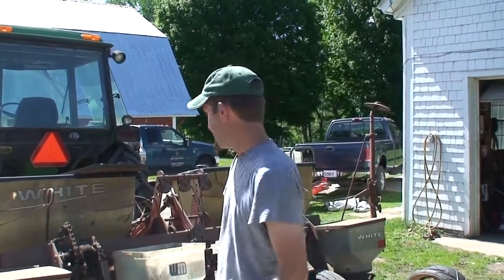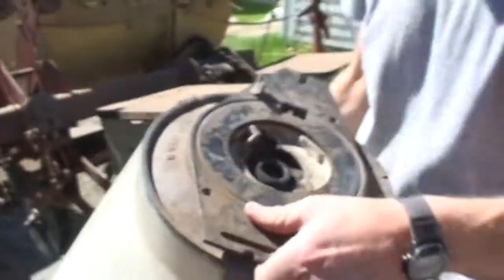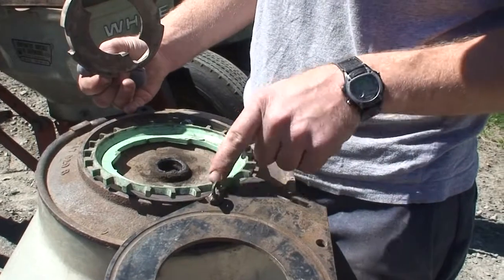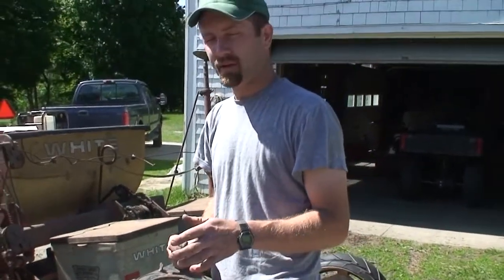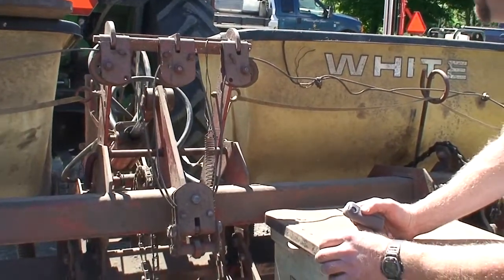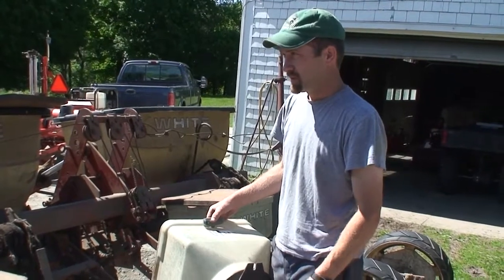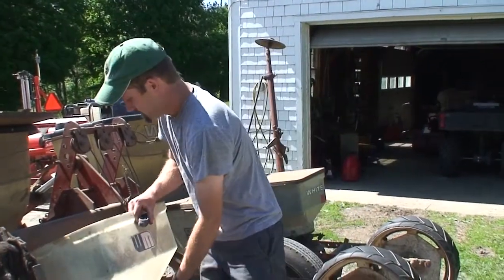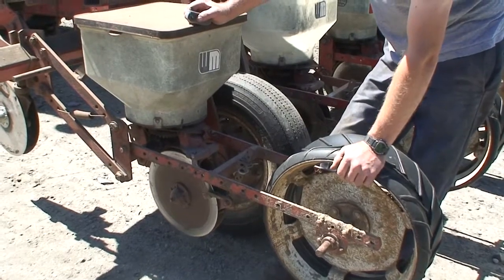Planting Dry Beans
Seth Johnson from Morning Star Farm in Glover, Vermont highlights bean production techniques including calibrating a planter. This project was funded by SARE project number ONE16-258.